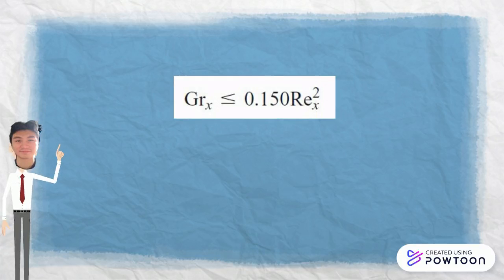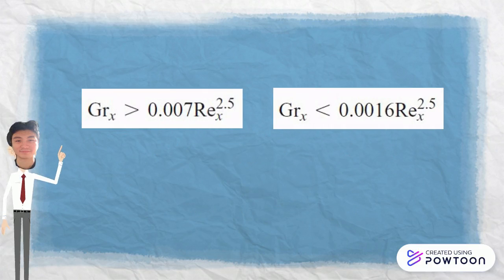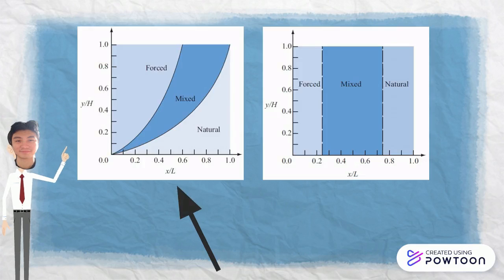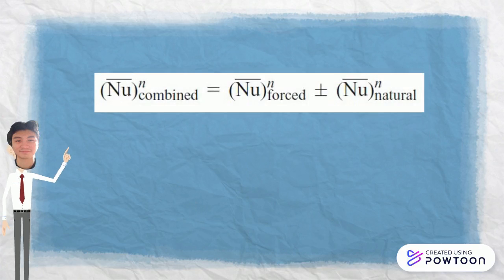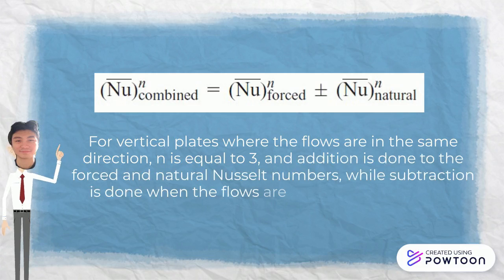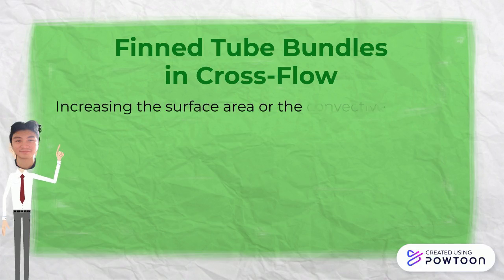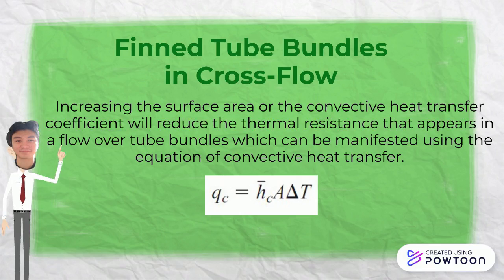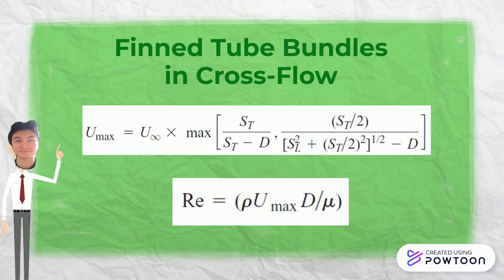HEAT PART 2